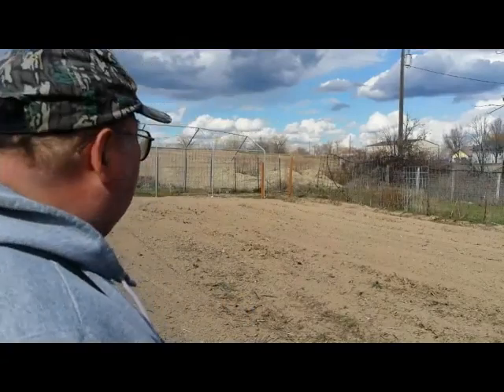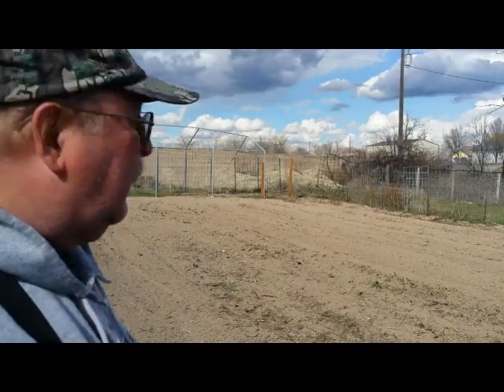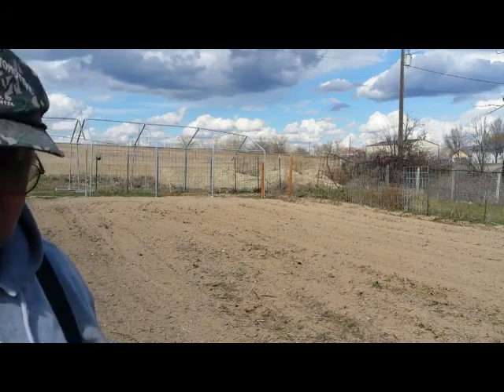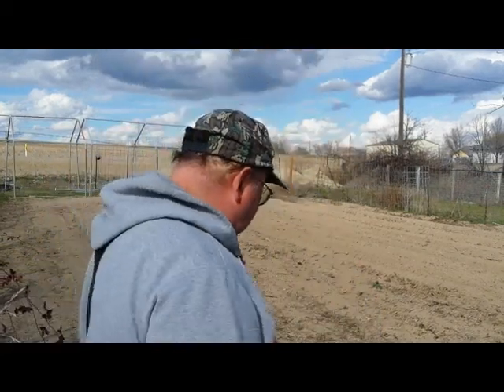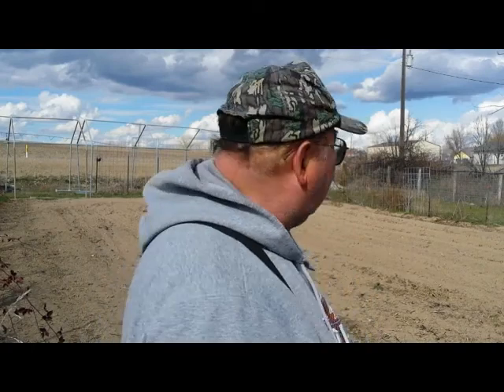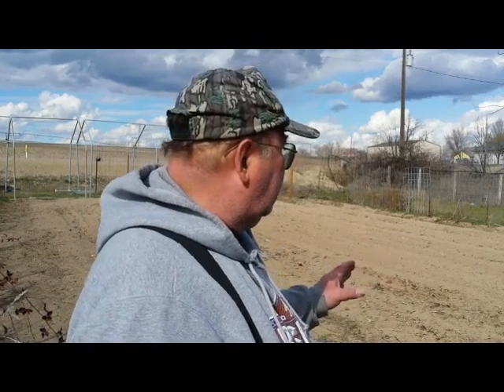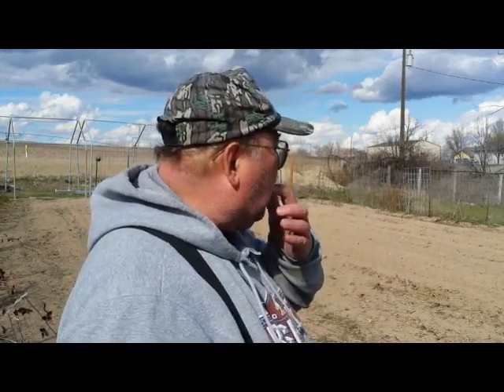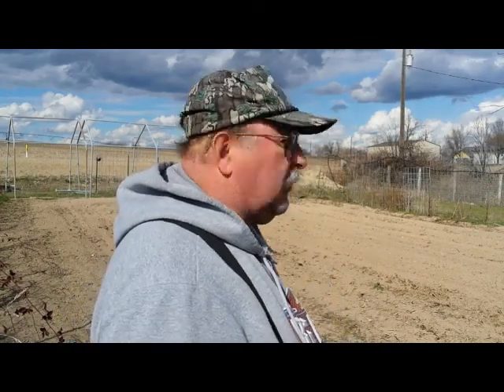MARCH GARDEN PREPPING IN IDAHO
I'm in Zone 6 and it's too early to do any planting but I can till up and loosen the garden to absorbe the rains and disturb the weed roots. This was my first pass on the garden and I'll continue it through the season while I prepare the soil.